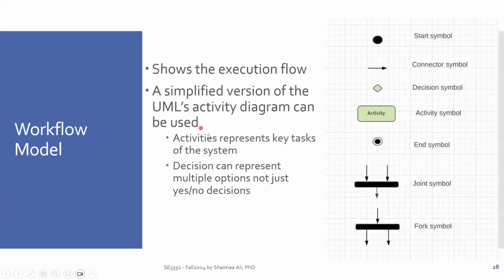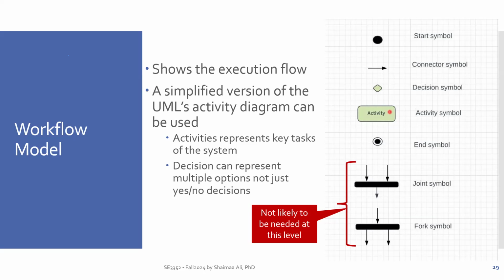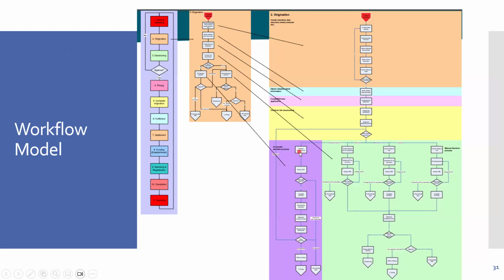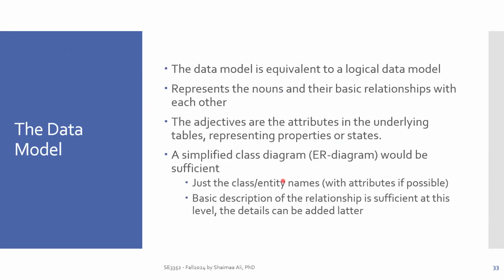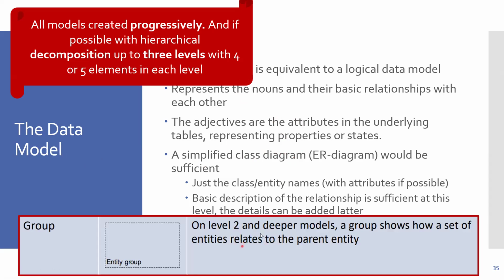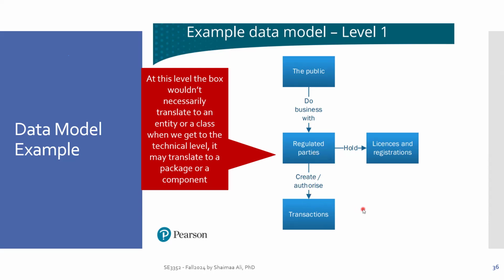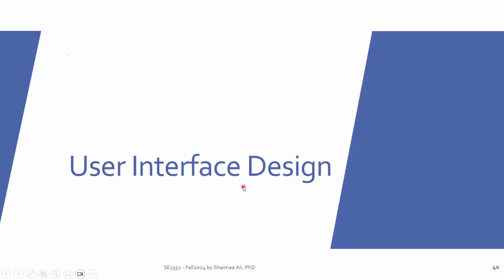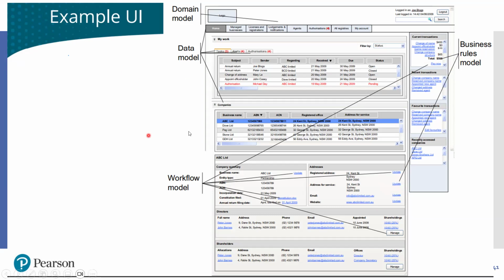[SE3352] 03.3 Analysis 3